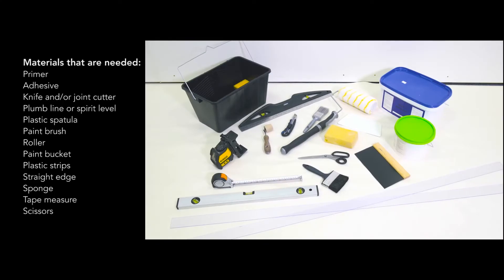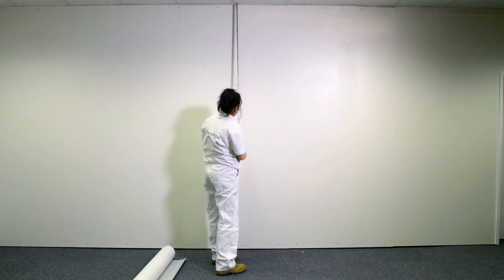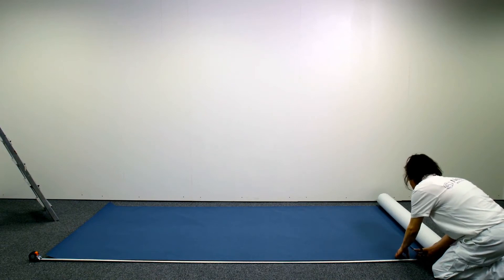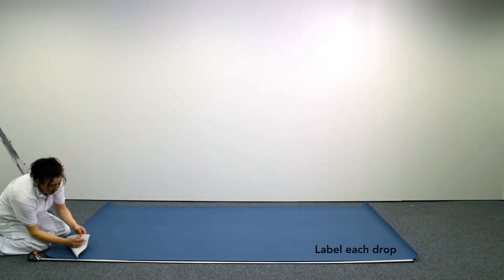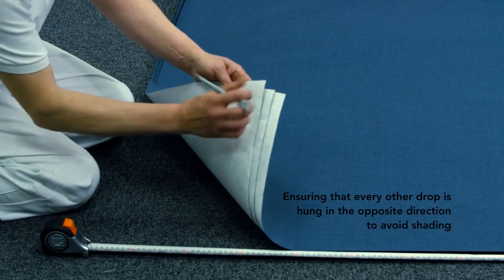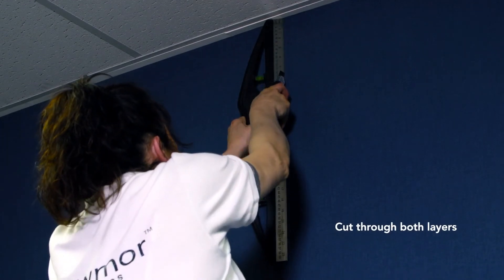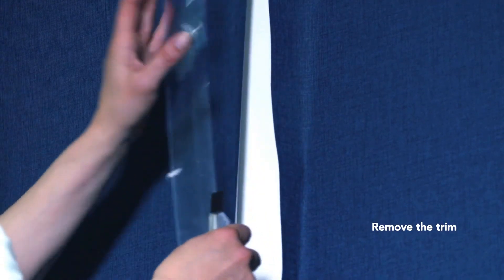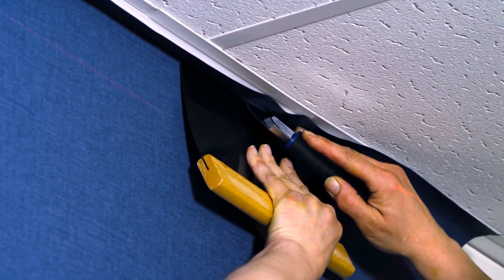How to install wide width wallcoverings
ეს ვიდეო გაჩვენებთ თუ როგორ უნდა დააყენოთ ფართო სიგანის მქონე ვინილის შპალერი. საბოლოო შედეგი, სწორად დაყენების შემთხვევაში, გამძლეა და მრავალი წლის განმავლობაში გამოიყურება იდიალურად..

This video will show you how to install wide width fabric-backed vinyl wallcovering. The finished result, when correctly installed, is durable and will look fresh and smart for many years.